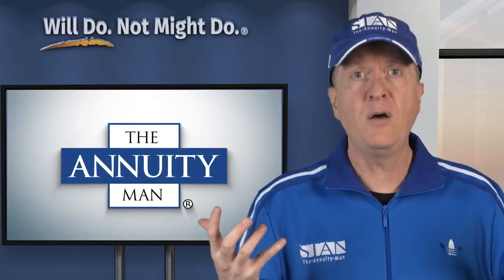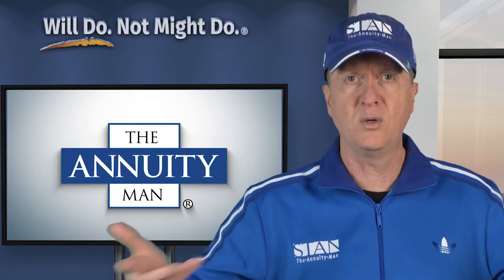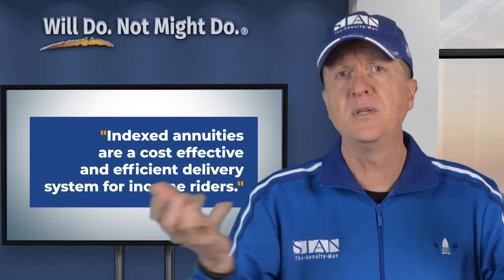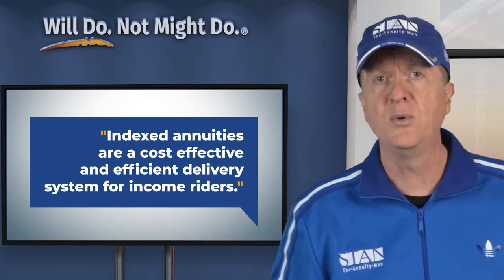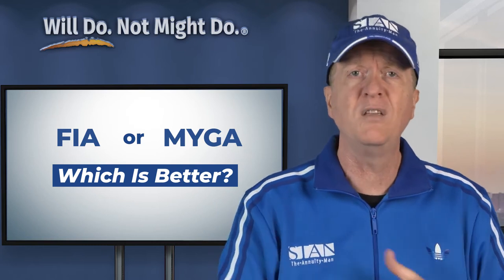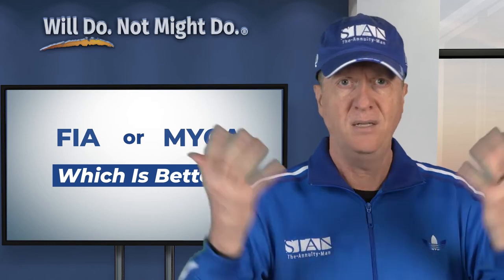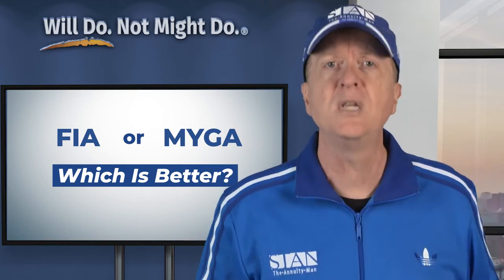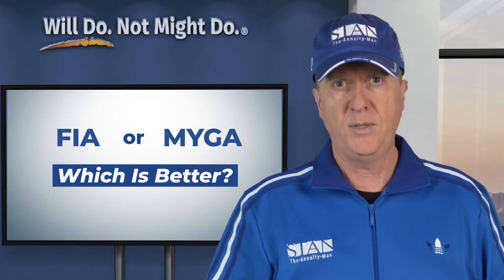Annuity Comparison: FIA vs. MYGA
What’s the difference between a Fixed Indexed Annuity (FIA) and a Multi-Year Guarantee Annuity (MYGA)? In this video, Stan The Annuity Man breaks down the pros, cons, and key differences so you can make the best choice for your retirement.

Stan The Annuity Man